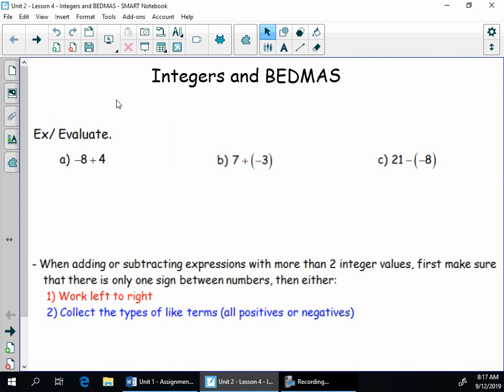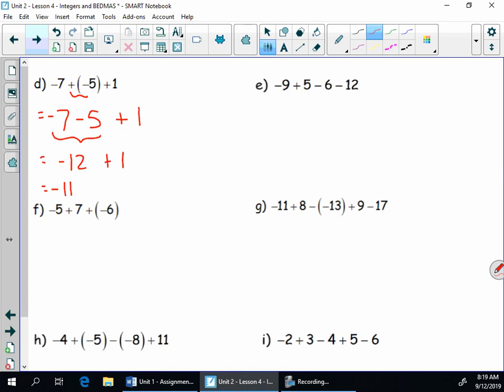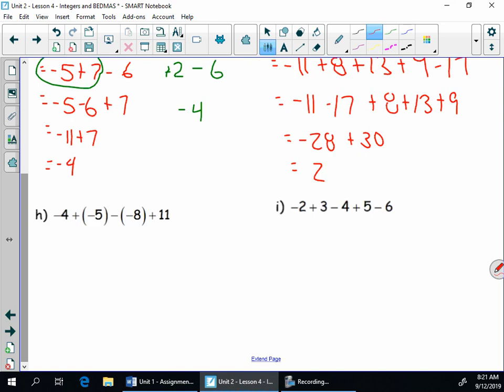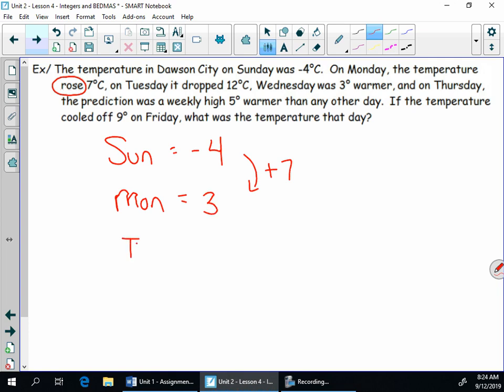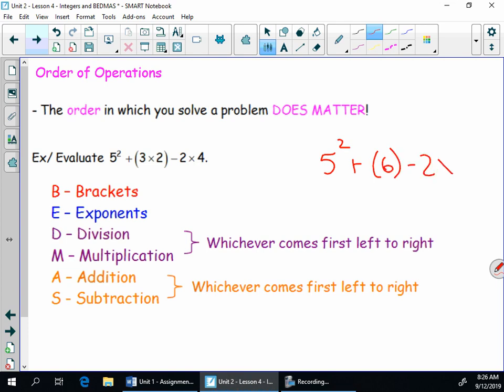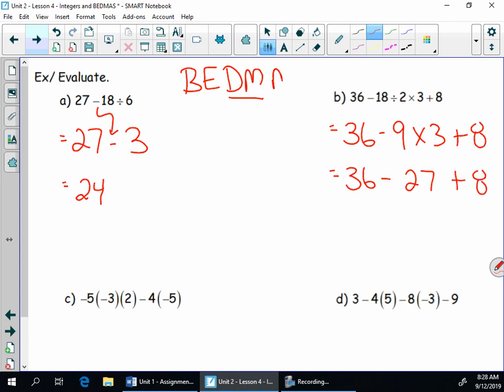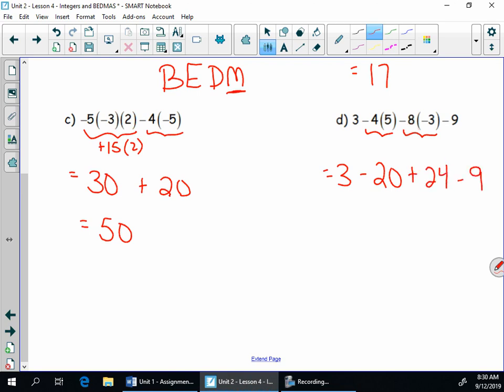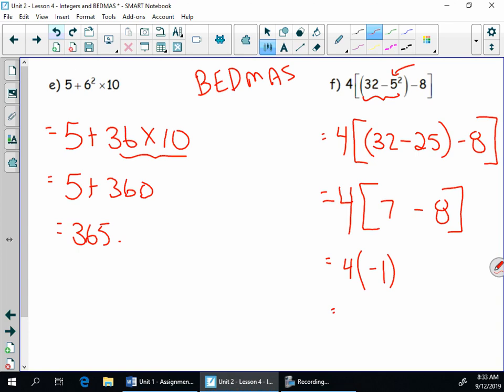Unit 2 - Lesson 4 - Integers and BEDMAS